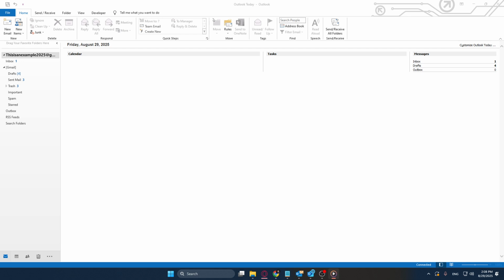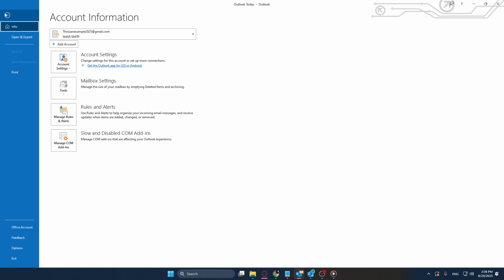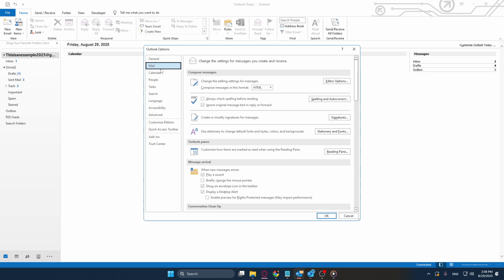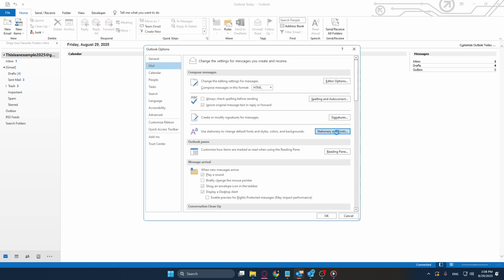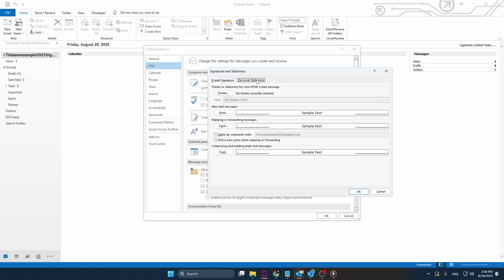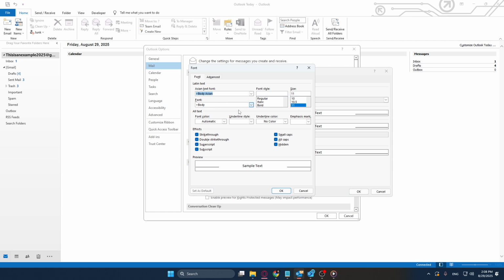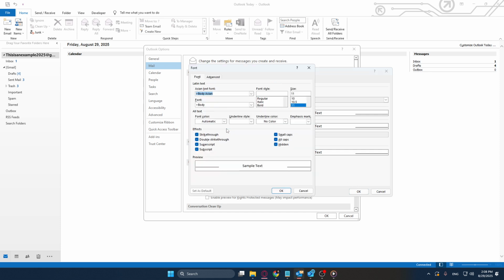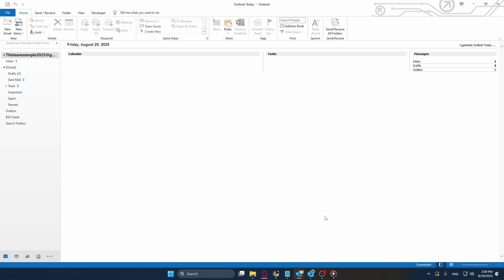How To Set Default Font In Microsoft Outlook [2026 Guide]